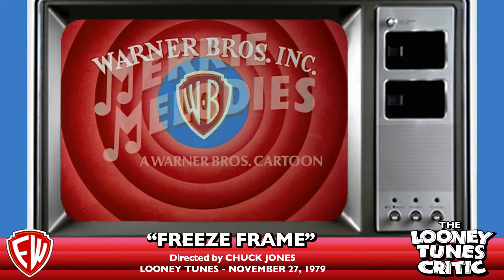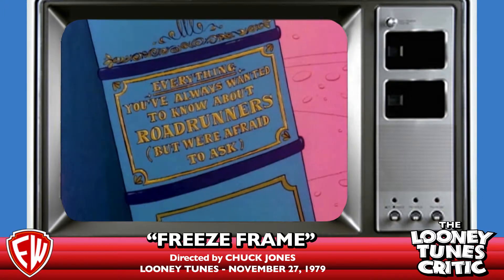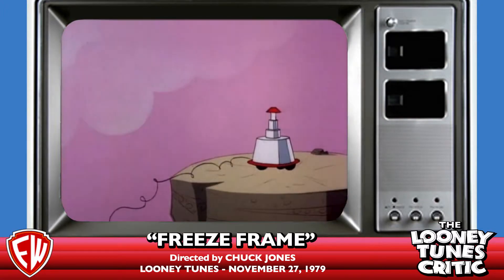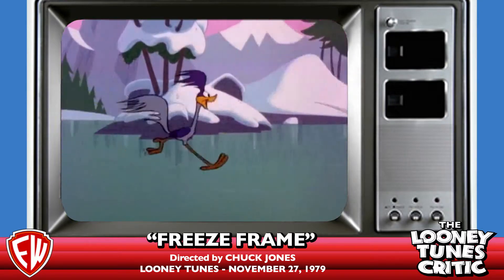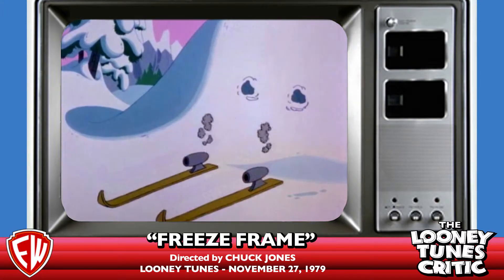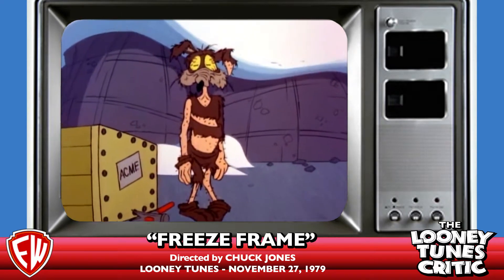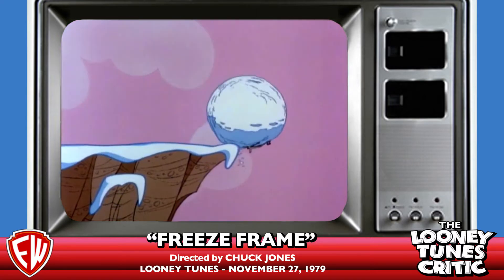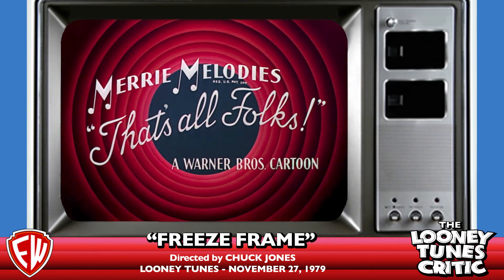Freeze Frame | Looney Tunes Critic Commentary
Saturday Morning Cartoons with Looney Tunes are back! This morning join Trevor Thompson (the self-appointed Looney Tunes Critic) in watching the classic, "Freeze Frame."